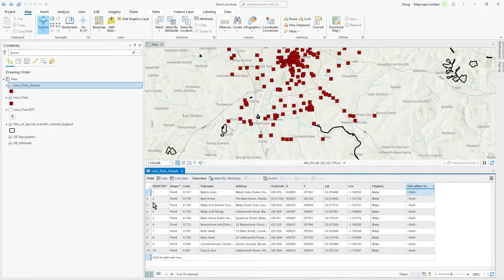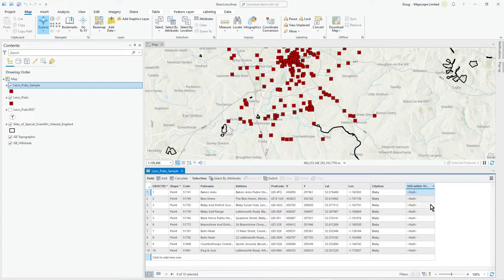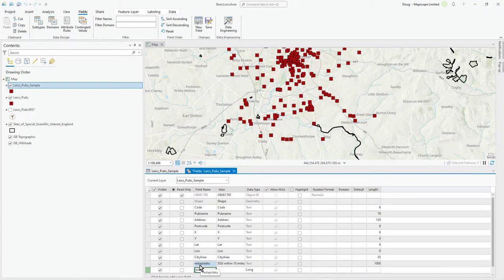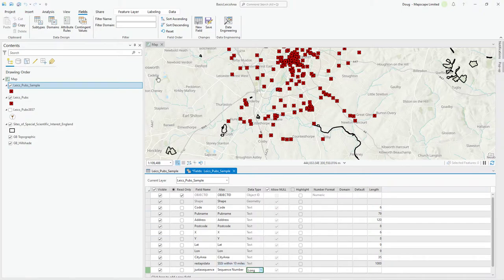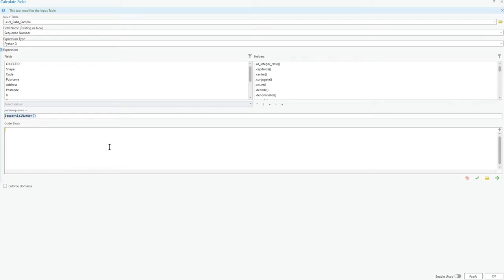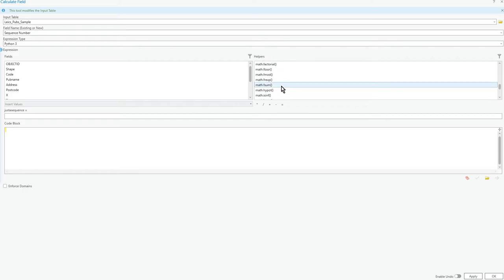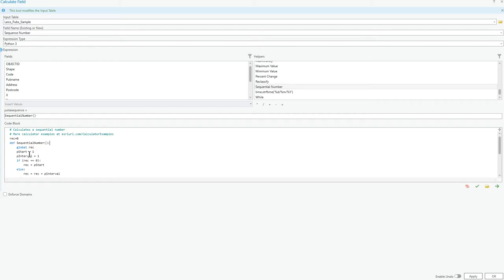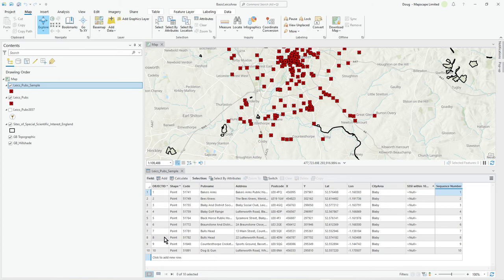ArcGIS Pro - Generating Sequential Numbers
Video #155
In this very short video (2 mins), I demonstrate how to use the python "helper" to automatically generate sequential numbers for your data.
This is a very quick way of assigning a number that is totally independent of OBJECTID.